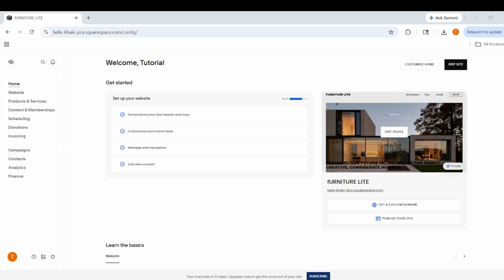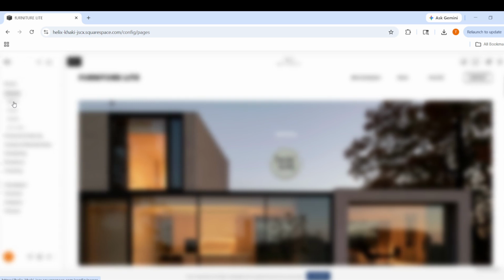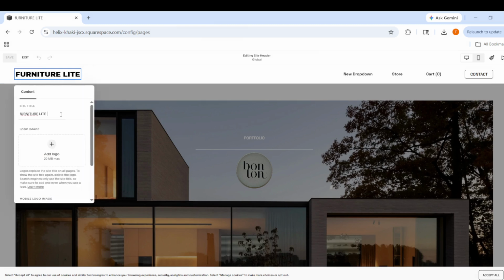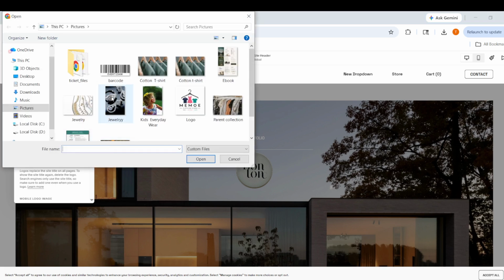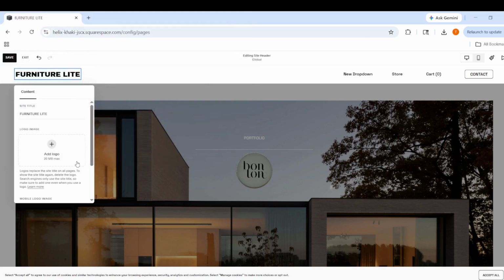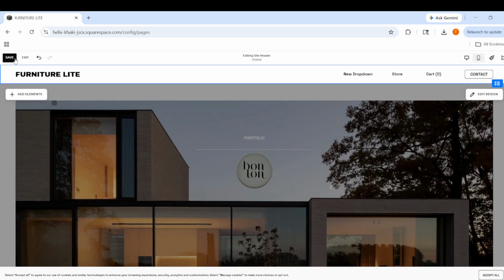How To Add A Site Title On Squarespace [2026 Guide]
How To Add A Site Title On Squarespace

Learn how to add a site title on Squarespace so your website name shows up clearly in the header and browser tab. This quick Squarespace tutorial walks you through where to find the site title settings, how to edit it, and how to make it display correctly across pages. Ideal if you’re searching for “change site title Squarespace,” “add website title,” or “edit header title.”